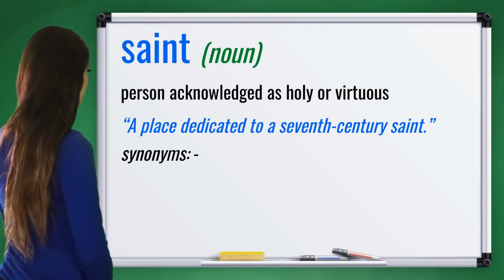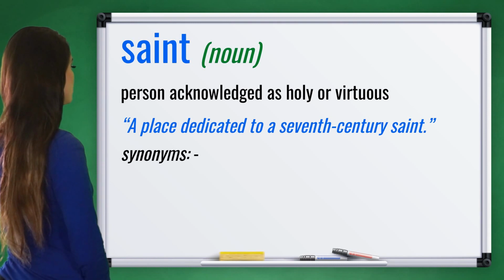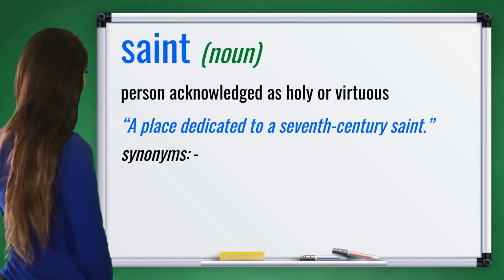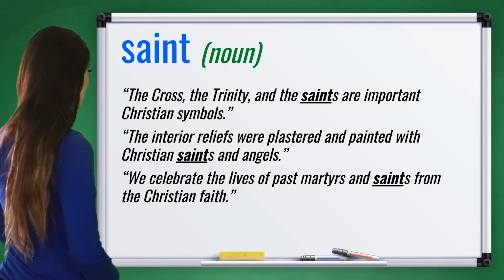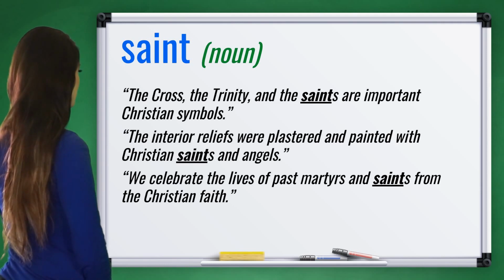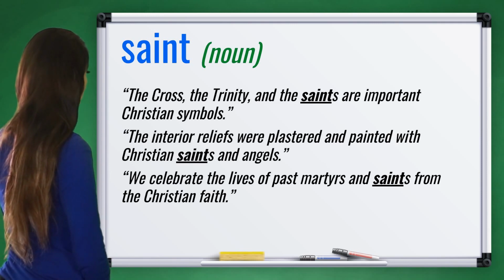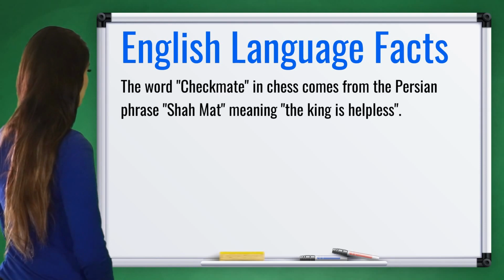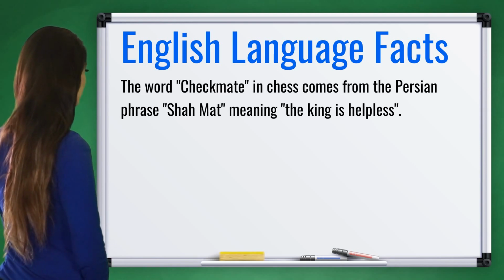Word of the Day: SAINT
For each word, you will hear and see 3 things:
- how to use the word `SAINT` in sentences;

Video chapters:
00:00:00 - Intro
00:00:15 - SAINT definition, meaning and synonyms
00:00:40 - SAINT in sentences
00:01:40 - interesting facts about English
00:01:51 - Video End
00:02:18 - Outro